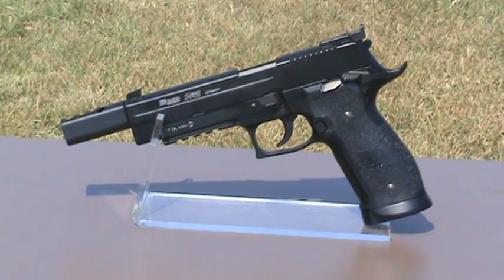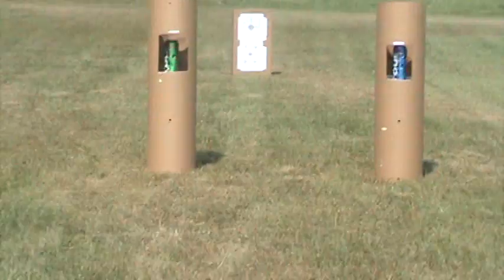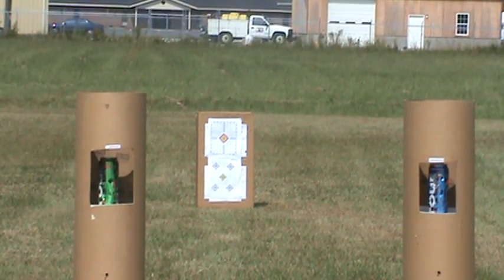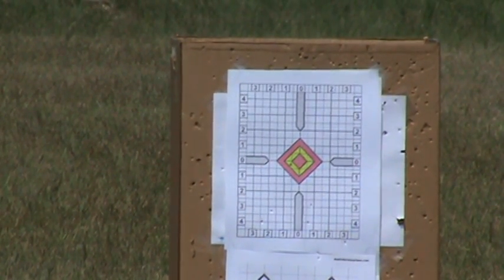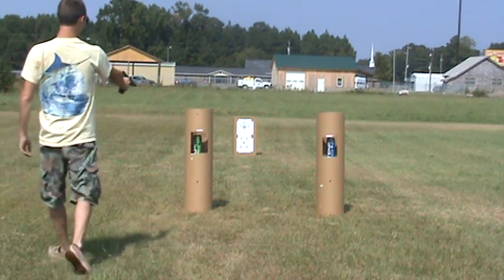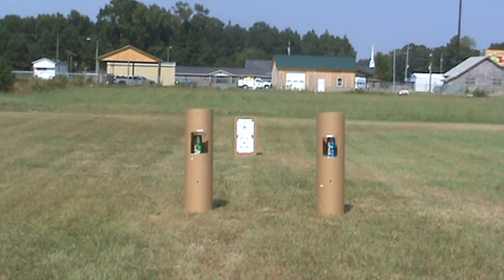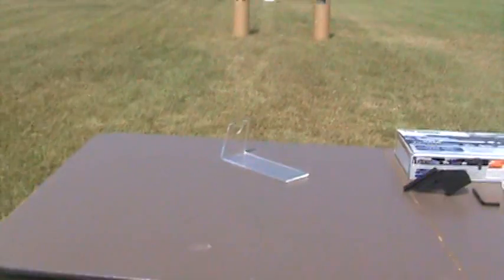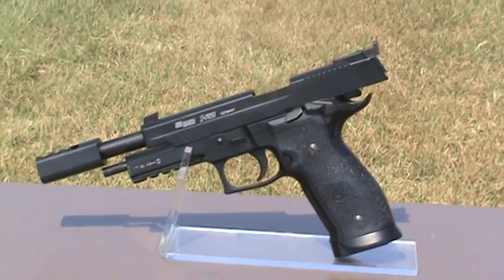Sig Sauer P226 X-Five Open Replica Gas BB Pistol.mpg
Sig Sauer X-Five P226 Replica Full Metal CO2 BB Air Pistol

This Sig Sauer X-Five Replica Full Metal CO2 BB Air Pistol is semi automatic, features a blowback system, adjustable rear sight, and x mount and has all the quality and good looks of the Sig P226.